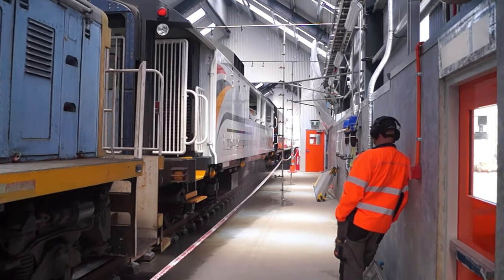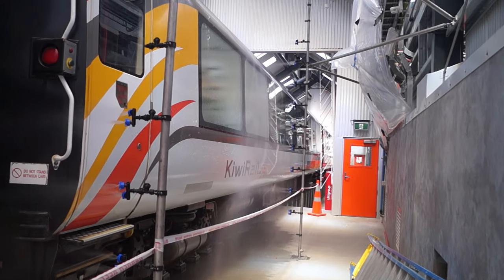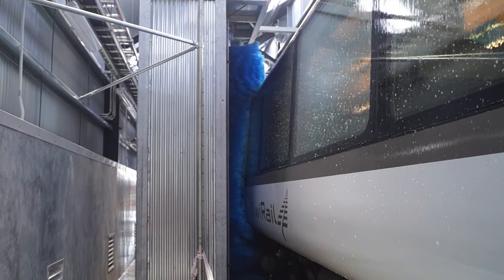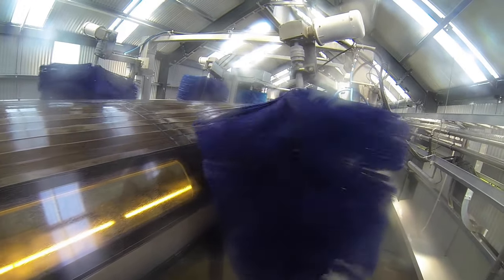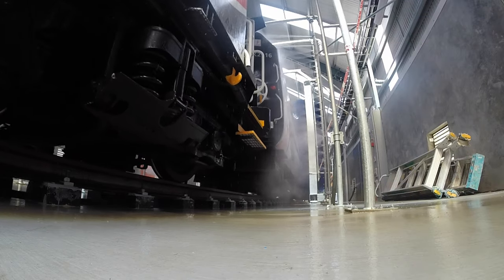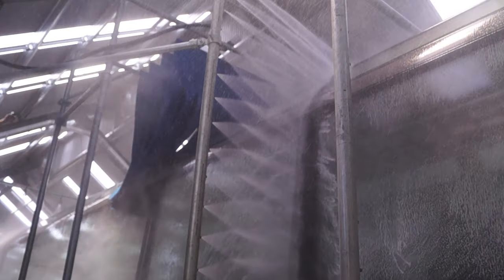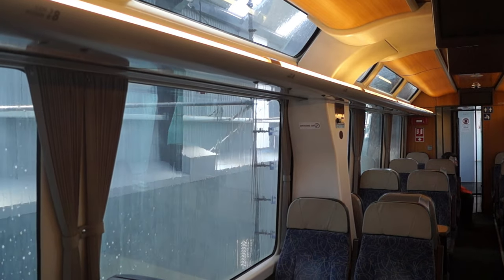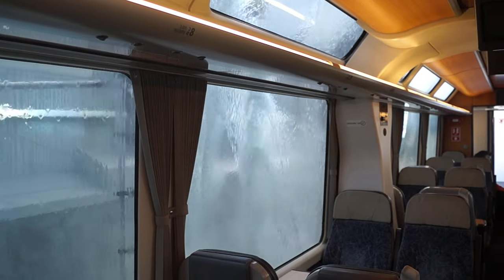TranzAlpine Train Wash System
One of the most beautiful train journeys in the world is made more efficient with a thorough train wash system from Transport Wash Systems.